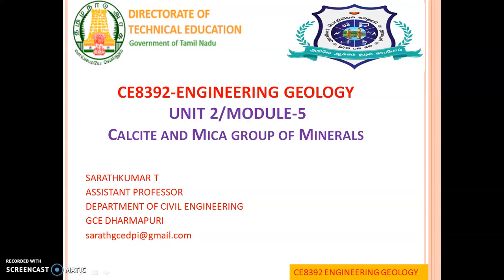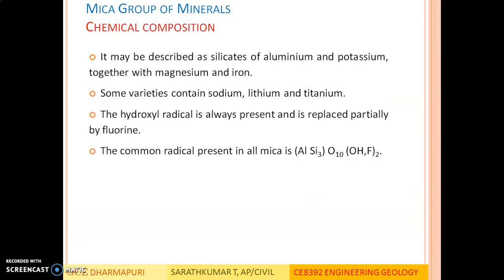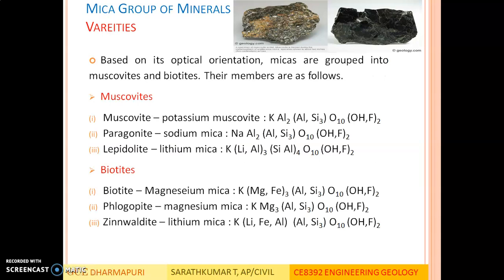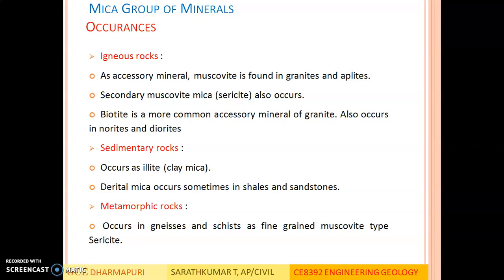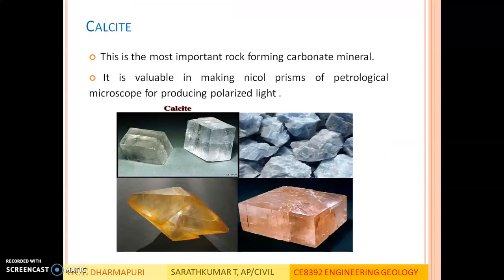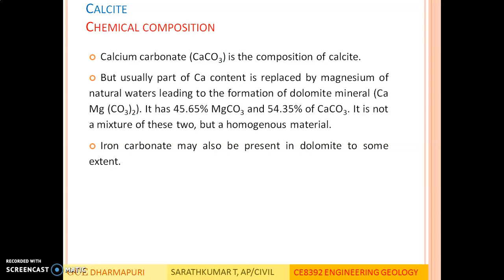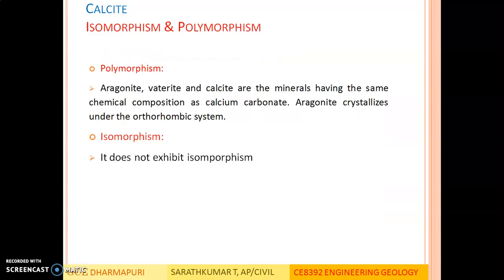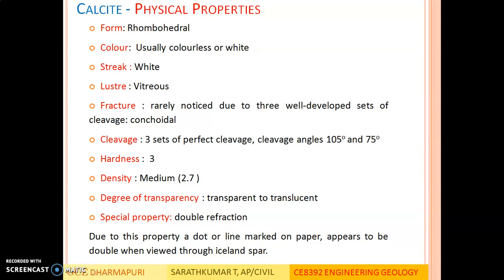UNIT II MODULE 5 Calcite and Mica Group of Minerals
CE8392 ENGINEERING GEOLOGY